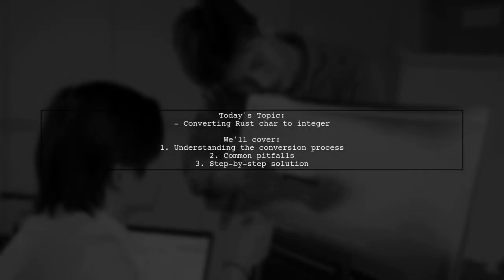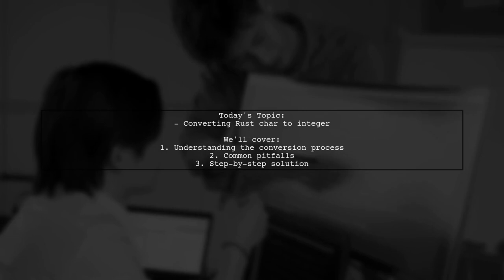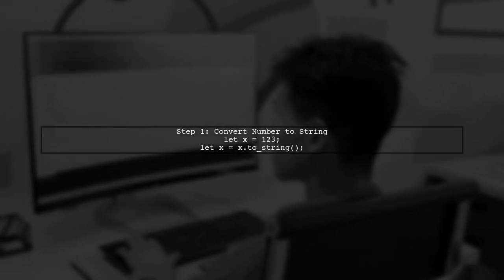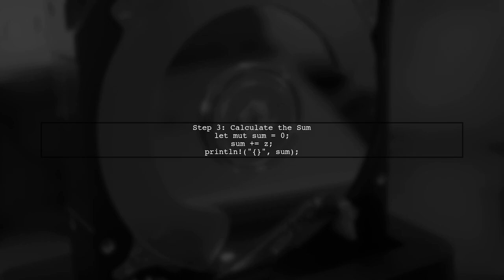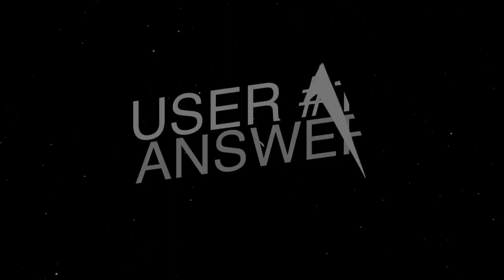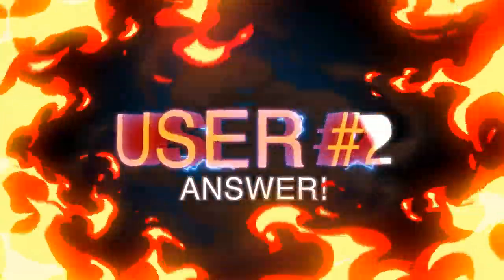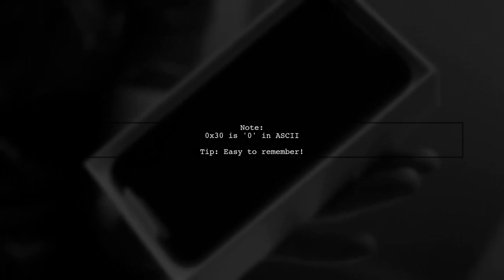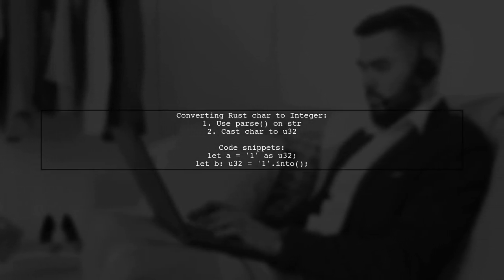How to Convert Rust Char to Integer: Transform '1' to 1 Easily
In this video, we’ll explore a common task in Rust programming: converting a character representing a digit, like '1', into its corresponding integer value, 1. Whether you're working with user input or processing data, understanding how to perform this conversion efficiently is essential for effective coding in Rust. Join us as we break down the steps and demonstrate simple techniques to make this transformation seamless!

Today's Topic: How to Convert Rust Char to Integer: Transform '1' to 1 Easily

Related to